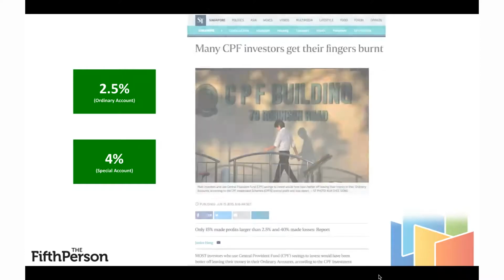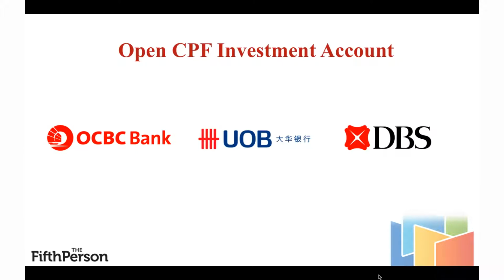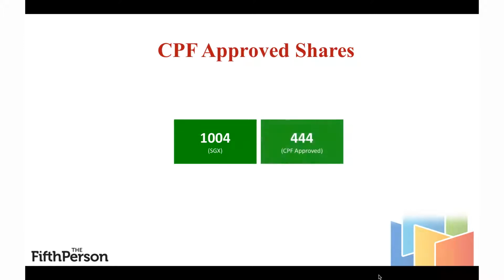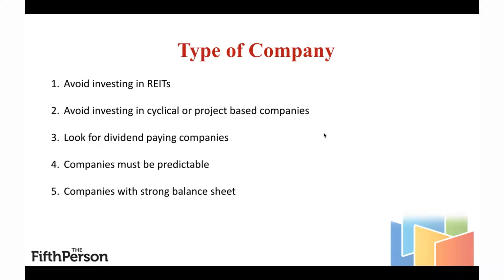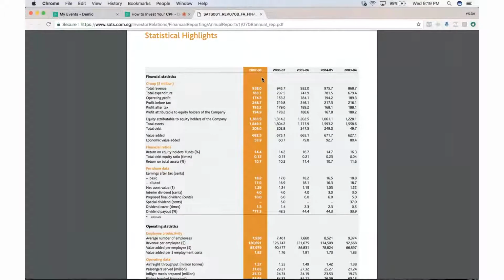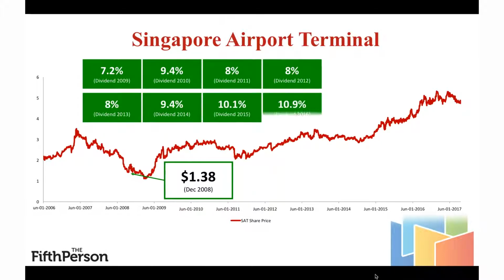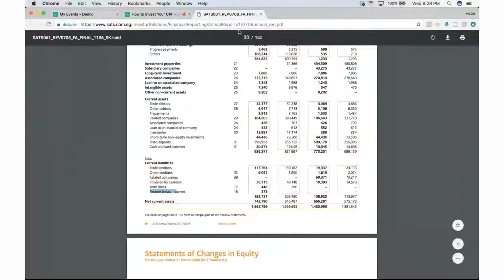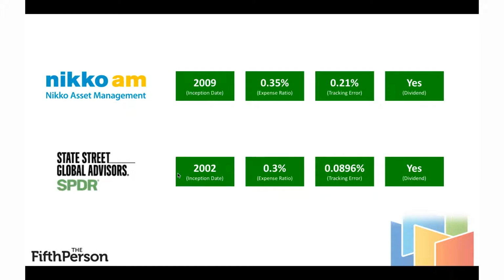How to Invest Your CPF - Fifth Person Livestream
Looking to invest your CPF money? Here are some things to consider before putting your hard-earned money to work.